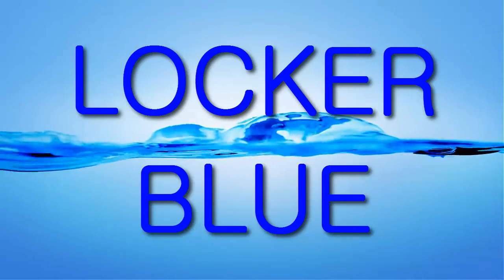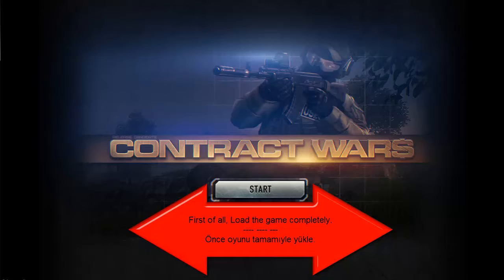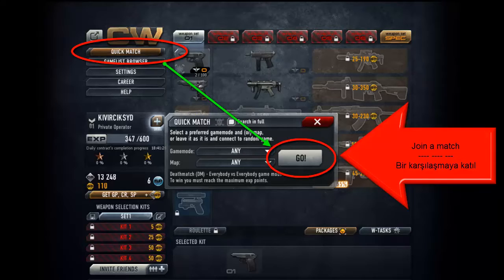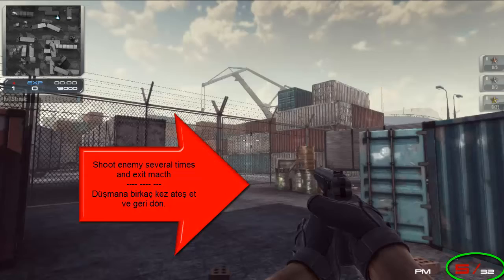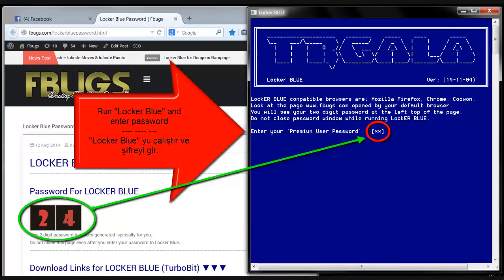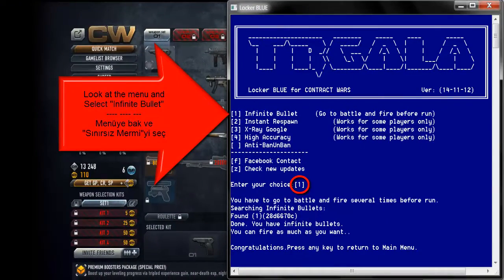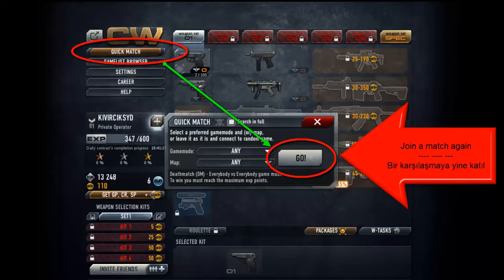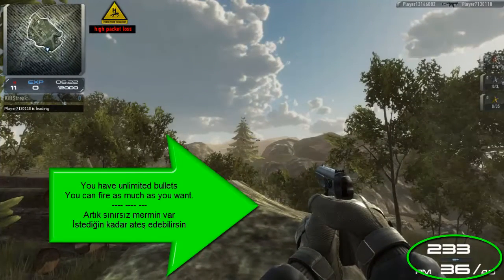Locker Blue for Contract Wars - Infinite Bullet